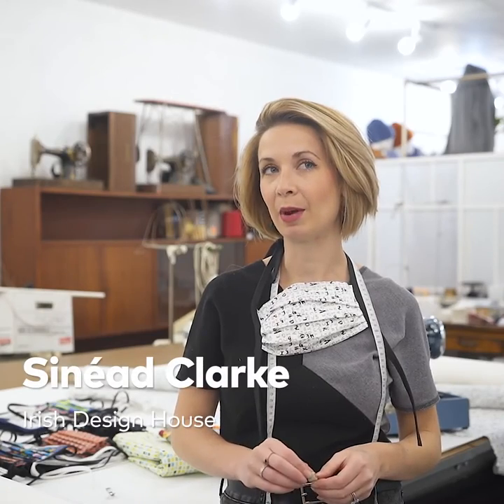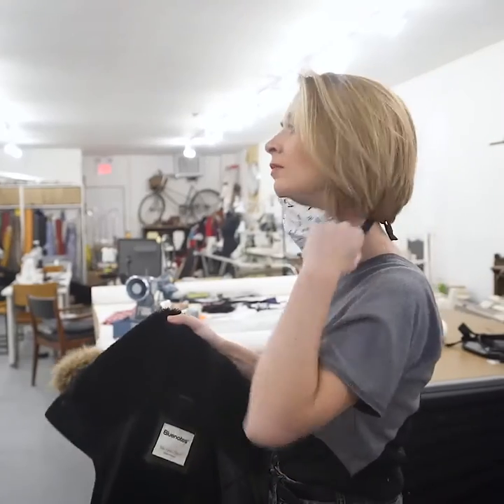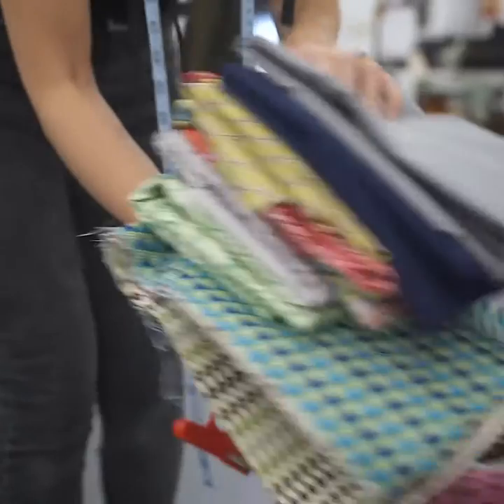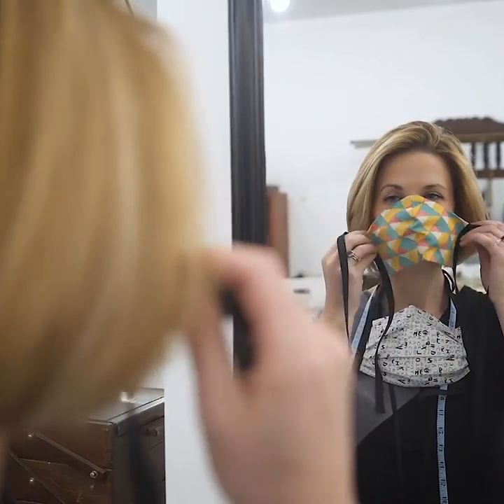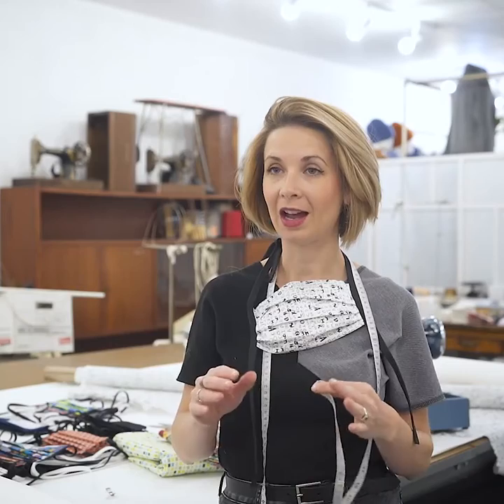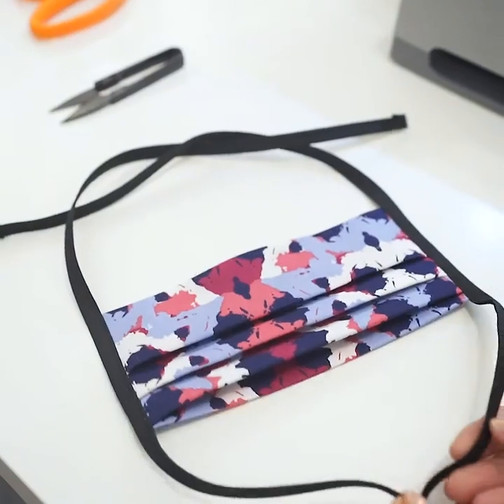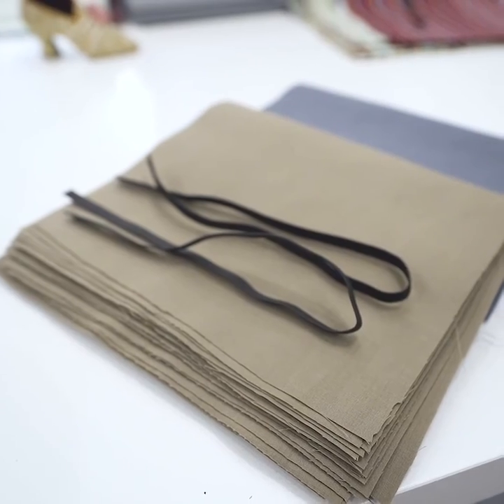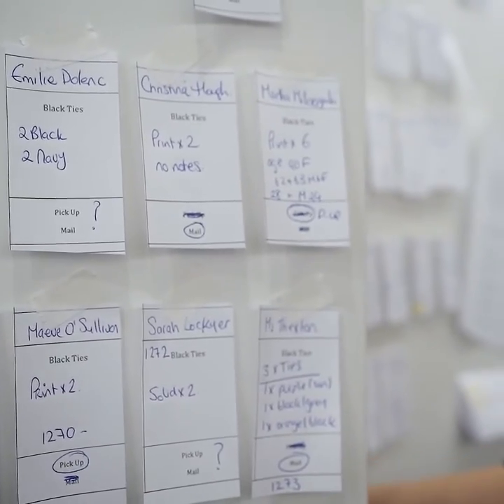Million Mask Challenging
Translated By
SANA ALMASRI

I have been working since about March 22th. So coming up on three weeks, about 10 to 14 hours a day, seven days a week, making masks.  So I  have a sewing school and now because we are on lock-down and my business, my store and the sewing school is temporarily closed. I have all of these sewing skills and I thought I can really get involved and help make masks for this challenge. So the million masks   challenge is a challenge that's been set out online for home sores and anybody with a sewing machine to make a homemade cotton mask. Usually they've asked for home sores to make a mask with a filter in it because this is a little bit more protective. And it is a substitute for maybe a more official mask to help everybody in need until we have more supplies. So a magical grade mask such as an MG Five mask, for example, will reduce up to 95 or 97% of droplets transmission from person to person. Whereas a cotton homemade mask whether it's 100% cotton or a T shirt fabric that someone is making a mask from, it will help reduce transmission from person to person and as has been proven that a homemade mask is better than no mask at all. I have a couple of different designs of masks that I'm using. There's a typical accordion mask which has a pleated fabric, or there is another mask which is a more structured shape that fits snugly around the face. So for the mask that I'm donating, I'm making an accordion style and it's a cotton fabric. I cut it 20 centimetres by 36 centimetres I searched the short and I sew in with a zigzag stitch I sew in a wire which means that the nose pinching area can be more snug on around the nose and face. And then I sew in them together, pleat the fabric and either use elastic straps that I can go around the head or some cotton bindings to finish the edges and allow the wearer to actually tie them in place around the back of the head and the back of the neck. If you're at home and you want to get involved and you're in the community, you can pick up a gave from a front door so the masks at home and drop them back to us when they're complete. Each gave has per cut supplies and an instruction and it'll be added to the other mask that we've made here at the studio and donated to whomever need them. So I'm donating a lot of my mask to the Miko garden hospital. It's our local hospital here on the Irish land and they have a try to have a dozen masks made by home-sores per week. And I've also donated a lot of mask to st Mike's hospital. And then to cover the costs I guess of our store and all of our overheads during this lock-down. I am making mask available to the public through our websites.

Transcribed by SANA AL-MASRI